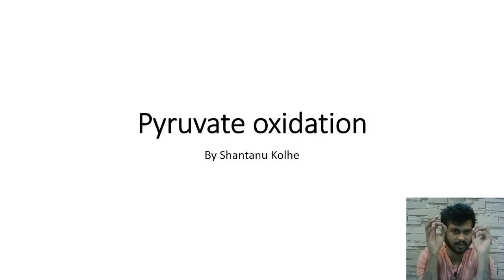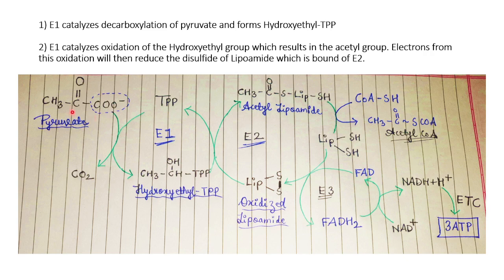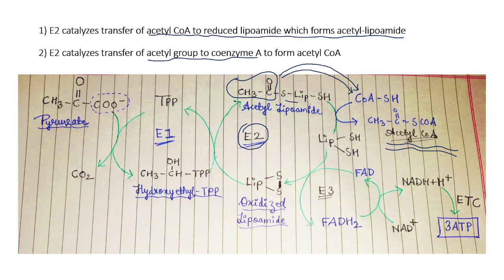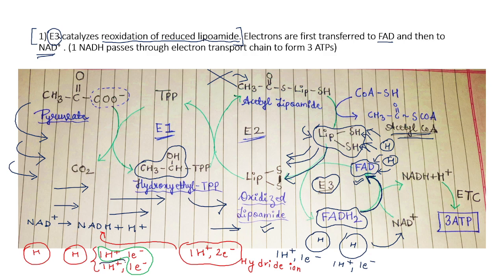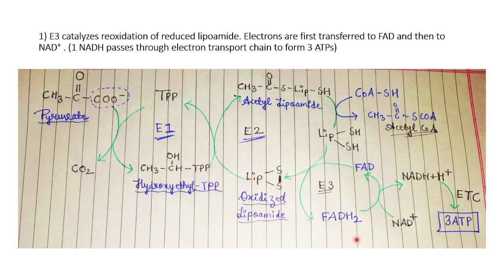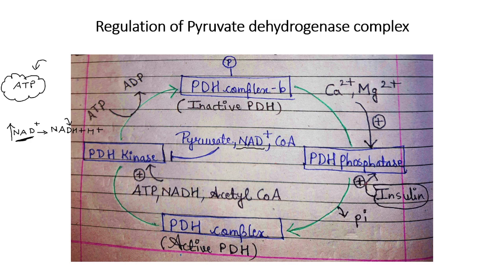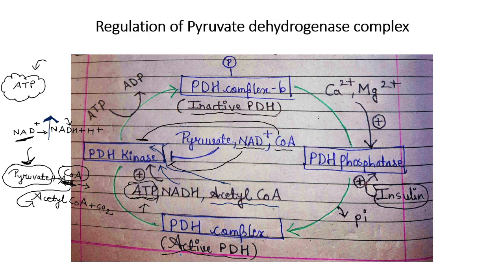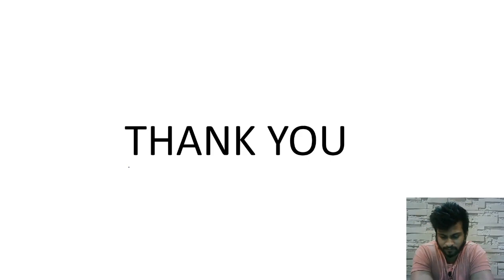Pyruvate oxidation | In English | CSIR NET | GATE | DBT JRF | Shantanu Kolhe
At the end of this video, students will be able to answer following questions :

1) Why pyruvate oxidation is known as connecting link between glycolysis and krebs cycle ?
2) Bioenergetics of Pyruvate oxidation ?
3) What is the biochemical importance of PDH (Pyruvate dehydrogenase complex) ?
4) Which are the inhibitors of pyruvate dehydrogenase complex ?
5) How Vitamin B1 deficiency results in lactic acidosis?
6) Explain the regulation of pyruvate oxidation in detail ?
7) Which are the allosteric inhibitors and activators of PDH Kinase ?
8) Why does insulin stimulates the activation of PDH phosphatase and not PDH kinase ?
9) Explain the role of E1,E2 and E3 enzymes of pyruvate dehydrogenase complex (PDH) ?
10) Where does the pyruvate oxidation process occur in Eukaryotes and Prokaryotes ?